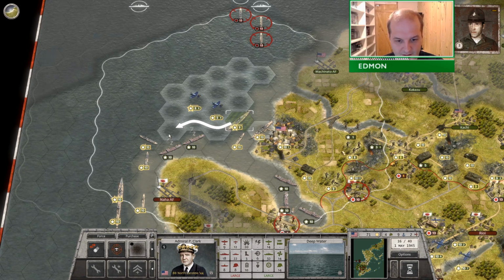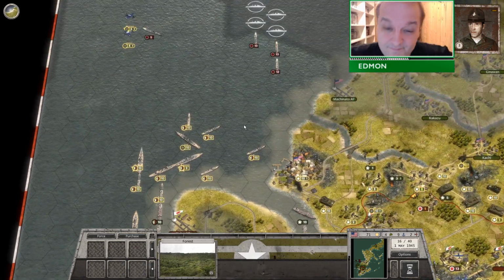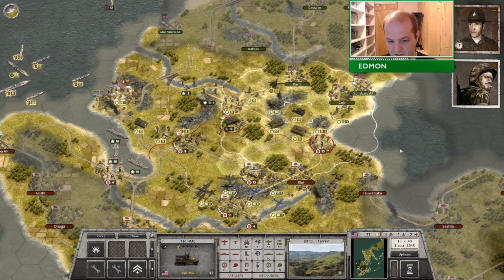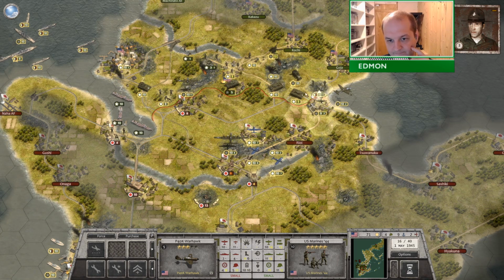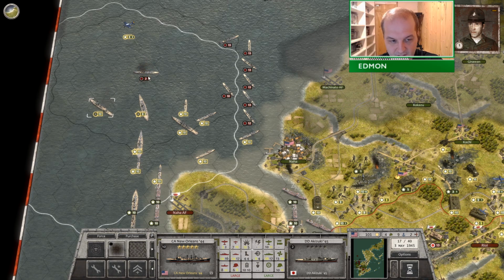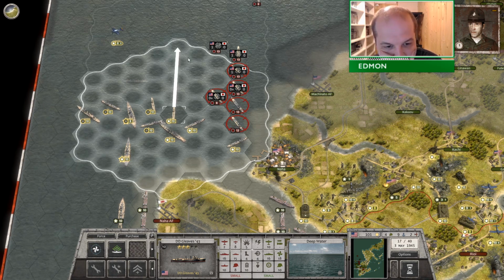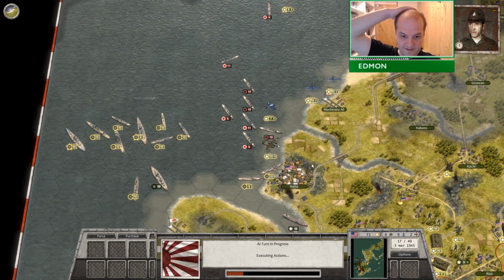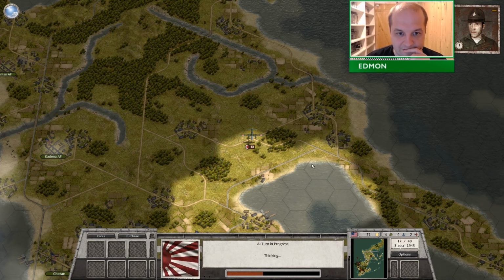Order of Battle - Fleet Admiral Bootcamp Pacific Campaign - Episode 53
You voted for it and so I'm playing it. Order of Battle is here! We're starting at the beginning, with Bootcamp and Pacific campaigns. I have never played Order of Battle before so I am very much looking forward to getting my teeth stuck into the game. I hope you enjoy the ride!